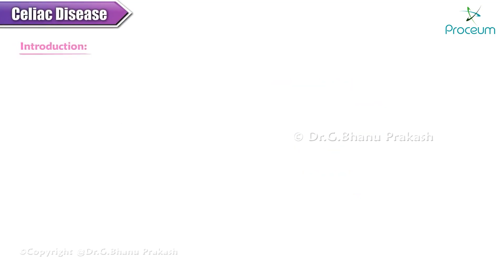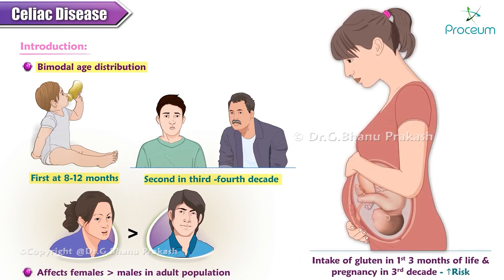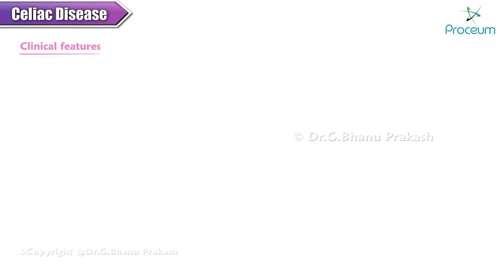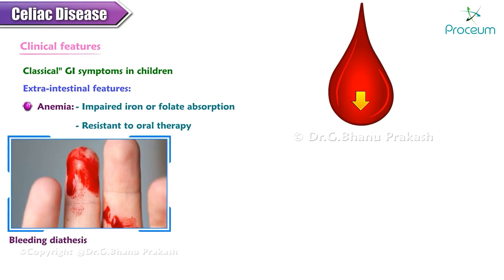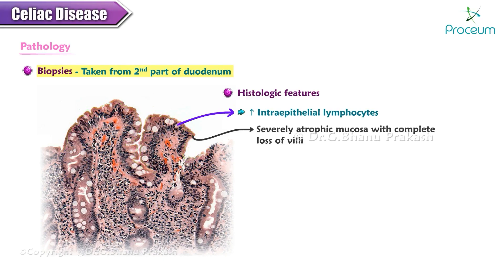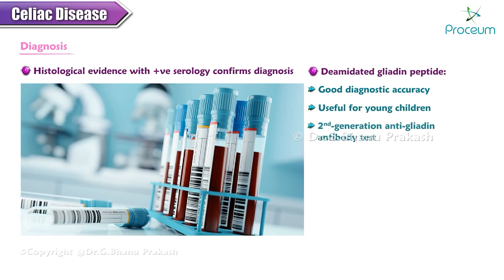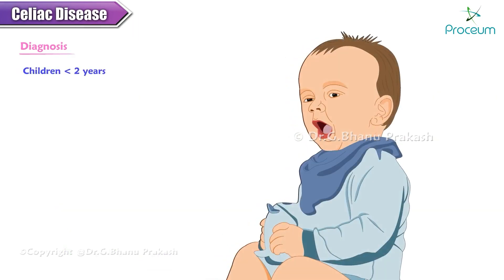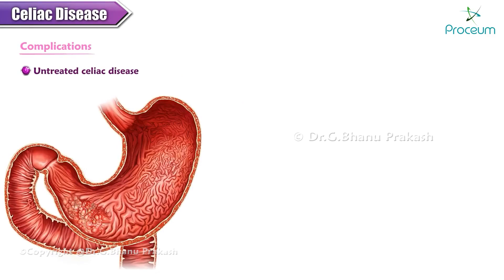Celiac Disease Pathology Animation : Etiology, Clinical manifestations, Diagnosis & Treatment: USMLE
Celiac Disease: Etiology, pathogenesis, Clinical manifestations, Diagnosis and Treatment : USMLE

Dive into the complex world of Celiac Disease, a condition marked by an immune response to gluten that damages the small intestine, leading to malabsorption of nutrients 🌾🚫. This comprehensive animation explores the etiology and pathogenesis of Celiac Disease, shedding light on how genetic predispositions and environmental factors converge to trigger this autoimmune disorder. Watch as we illustrate the clinical manifestations, ranging from gastrointestinal symptoms to dermatological and systemic effects 🩺💡. The video also navigates through the diagnostic journey, highlighting key tests and markers essential for accurate identification 🧪🔍. Finally, understand the cornerstone of management and treatment strategies, focusing on a gluten-free diet and monitoring for potential complications 🍽️❌. Whether you're a medical student gearing up for the USMLE or a healthcare professional seeking to refresh your knowledge, this animation offers valuable insights into Celiac Disease's multifaceted nature.